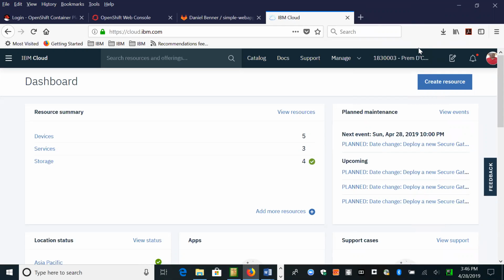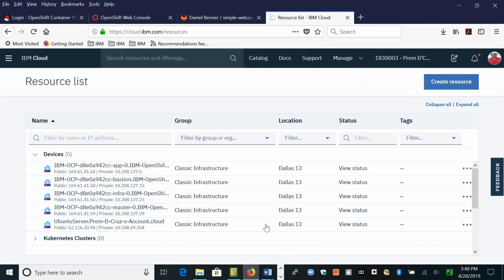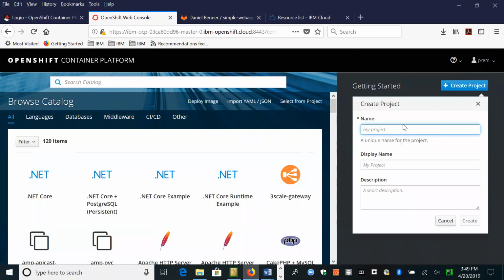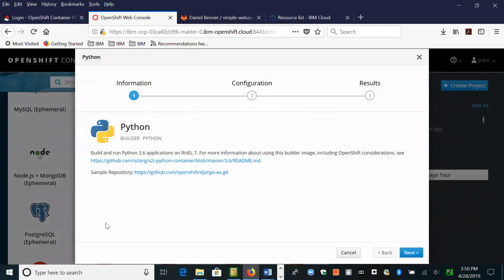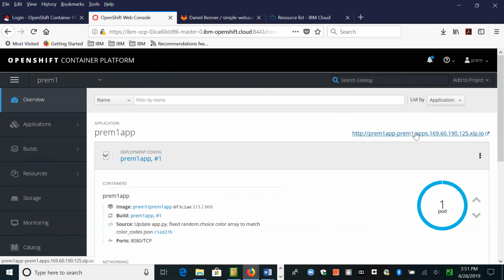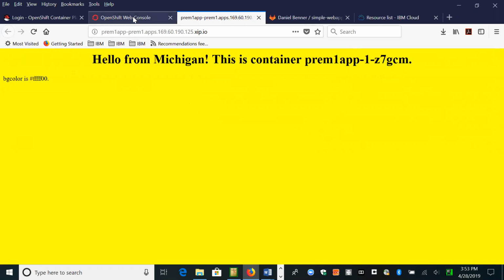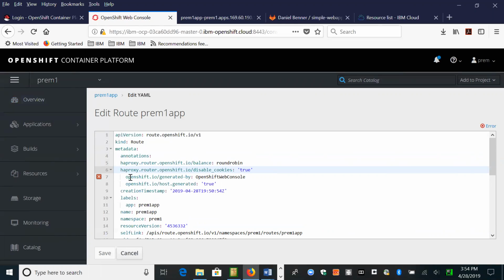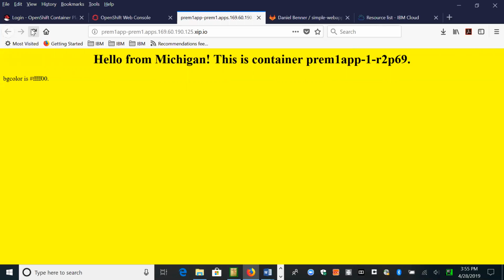Containerized Application on Red Hat Open Shift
Deploying a containerized application on Red Hat Open Shift running on the IBM Cloud